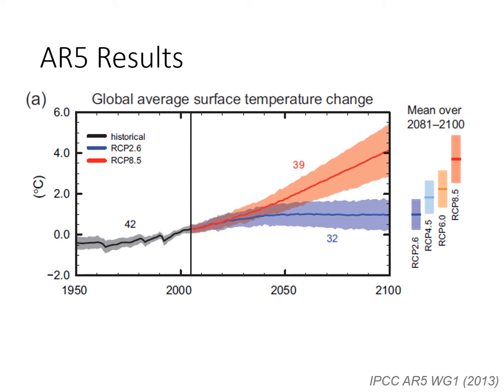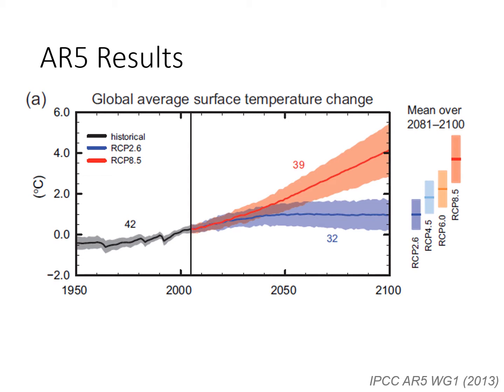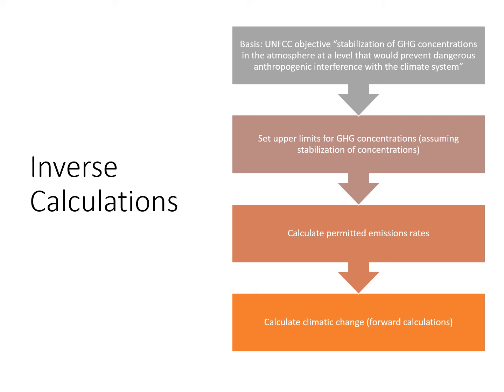Lecture 7 63 68